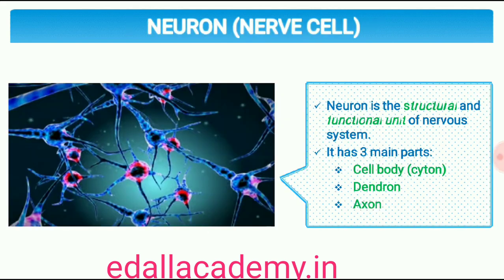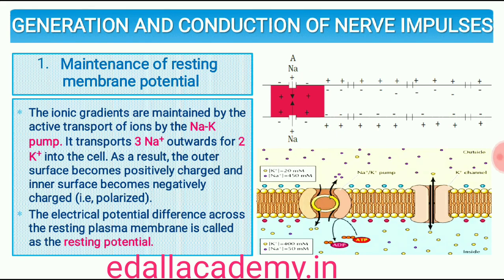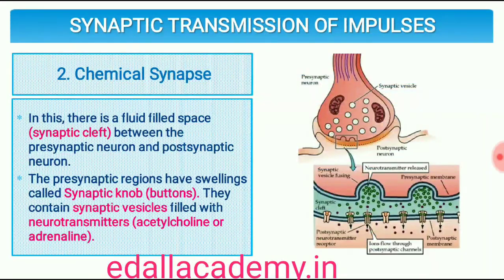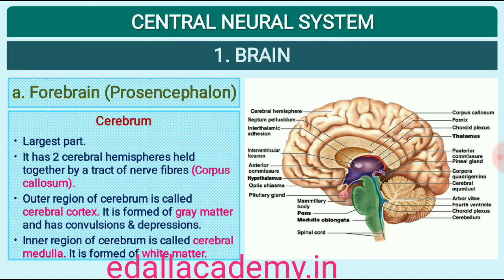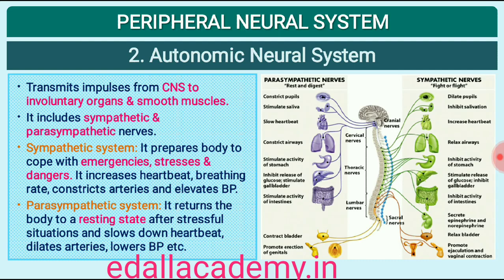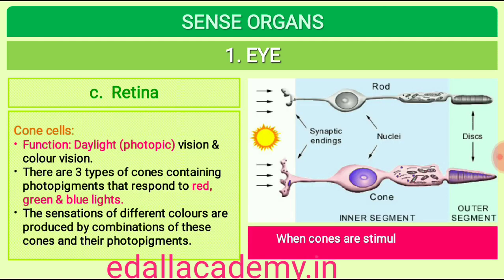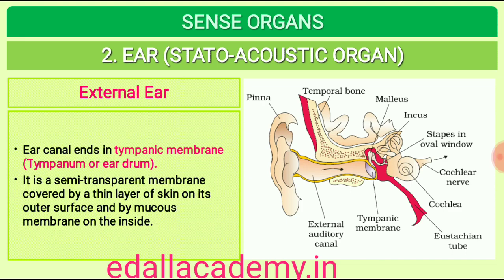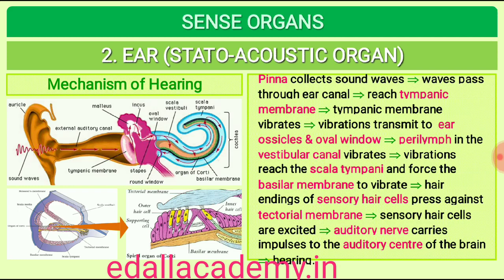Neural Control and Coordination Class 11 | NCERT BIOLOGY | Full Lesson in One Shot | NEET Revision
Edall Academy Smart Revision  presentation tackles the topic of revision for exams such as  NEET/ Board exams. Many of the ideas it contains are from prescribed syllabus and discussions with students who have come for study consultations provided by edallacademy.in . Lets revise Neural control and coordination ppt.
  The nervous system is the most complex and highly organized body system. It receives stimules from the sensory organs via nerves, conduct the information through the spinal cord, and finaly processes it in the brain. The nervous system directs our body’s reactions to the world and also controls most of our internal functions, everything from muscle movement and blood vessel dilation to the learning of anatomy and physiology facts. How does it manage all this? By sending lightning-quick signals, electrical and chemical, between cells.

Neural control and coordination PPT contains following details,

Neurons
Conduction of nerve Impulse
Types of synapse
Brain
Spinal cord
Reflex action
Different sensory organs
Eye
Ear

neet 2022
neet 2023
neet revision
neet free material